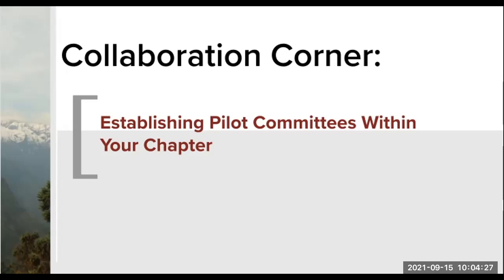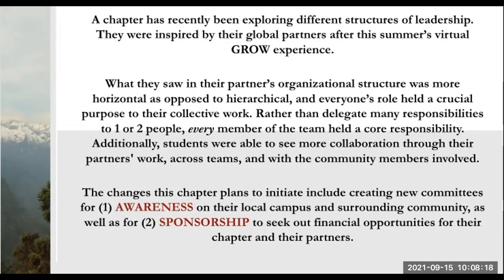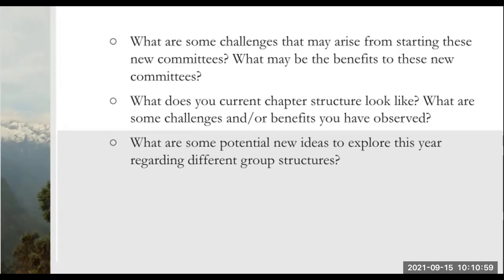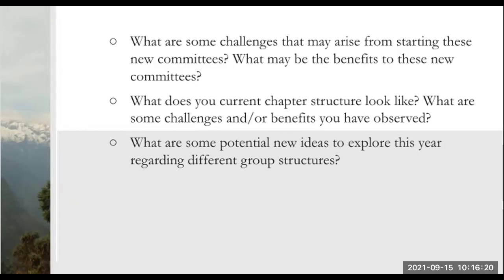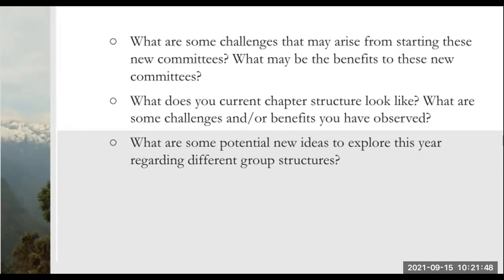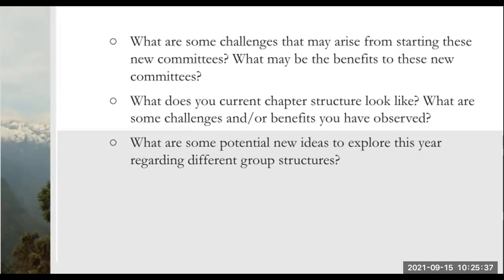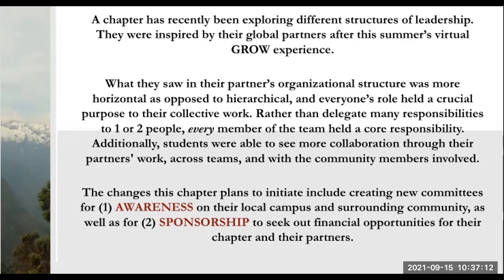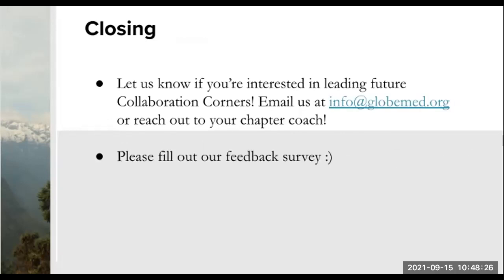Collaboration Corner: Establishing Pilot Committees Within Your Chapter | Leadership Institute 2021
Establishing Pilot Committees Within Your Chapter

In this collaborative and interactive session, we will discuss the different committees some chapters have piloted, and how to navigate challenges through the establishment of a pilot committee at your chapter.